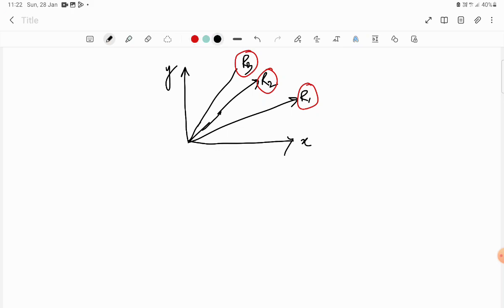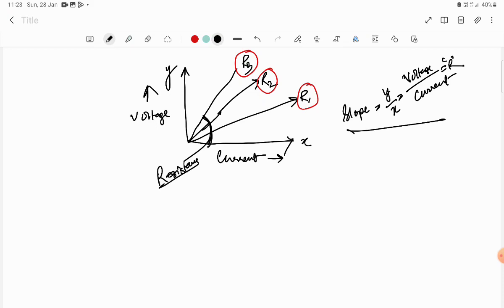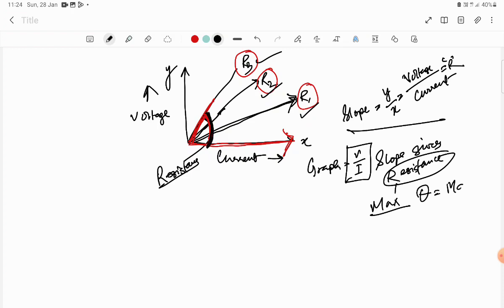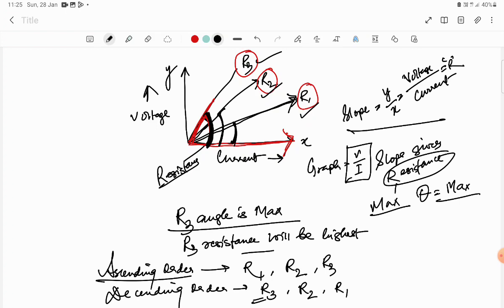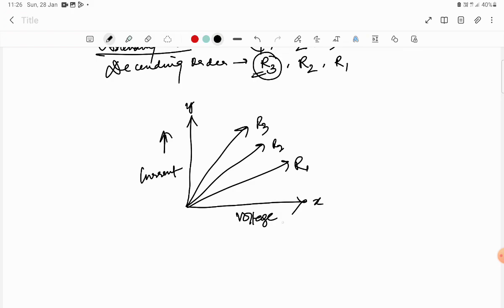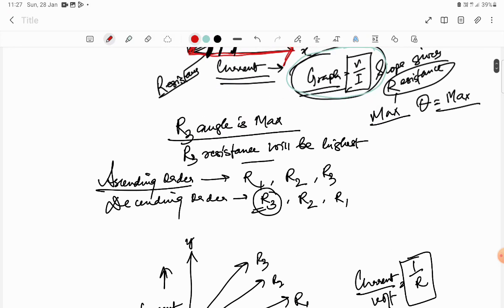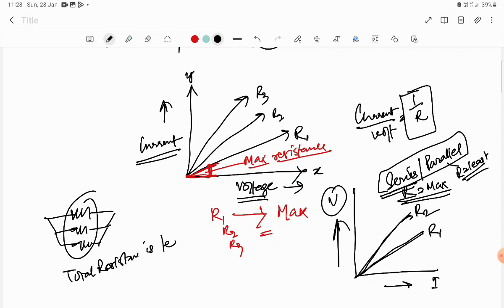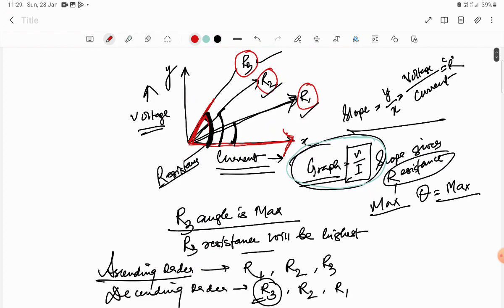Resistances comparison in Electricity Class 10